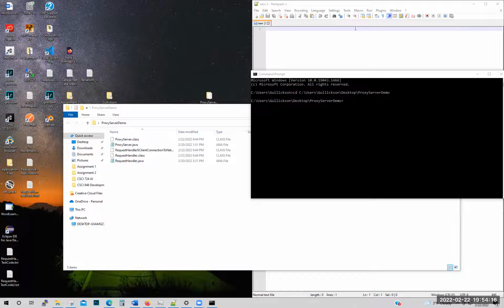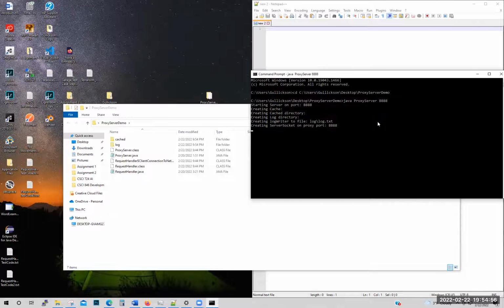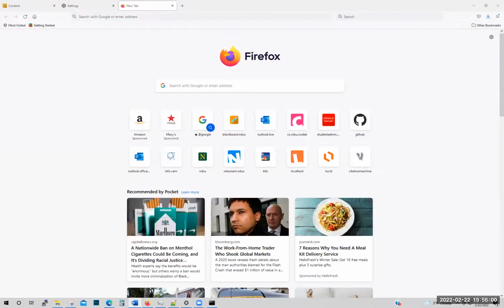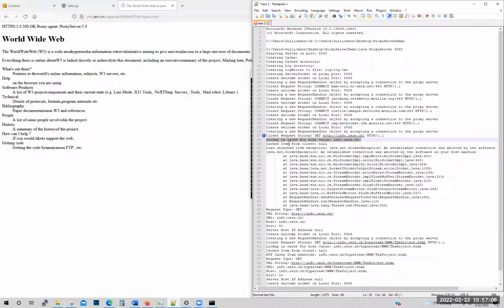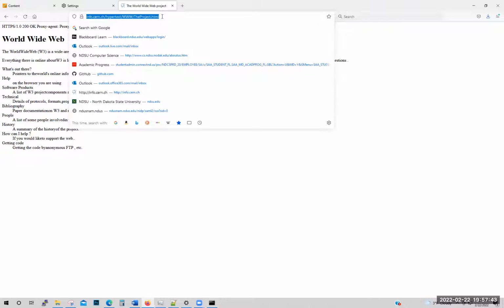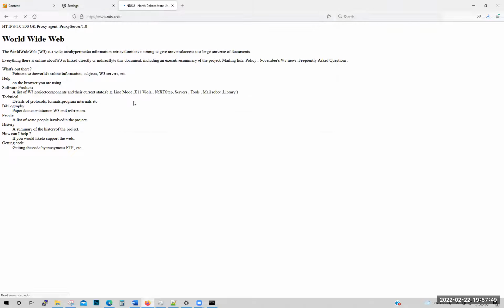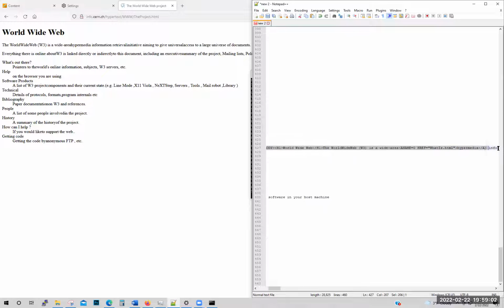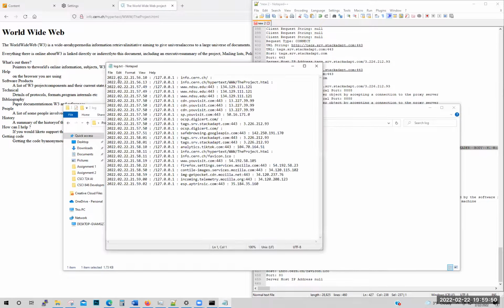CSCI 846 Assignment 1 Presentation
Assignment 1 proxy server presentation walking through the file setup, connection to a browser, and demonstration of caching